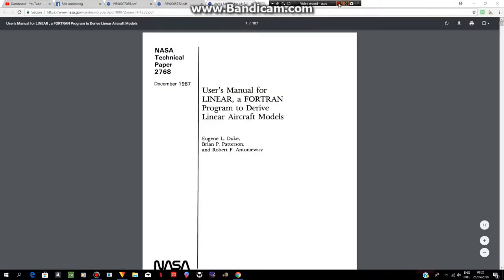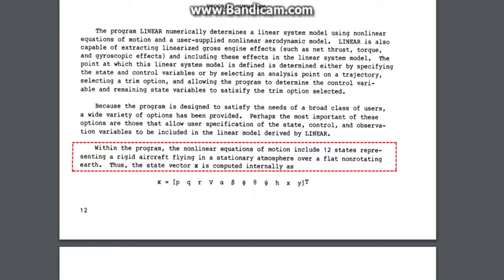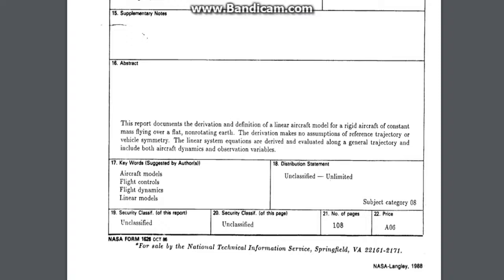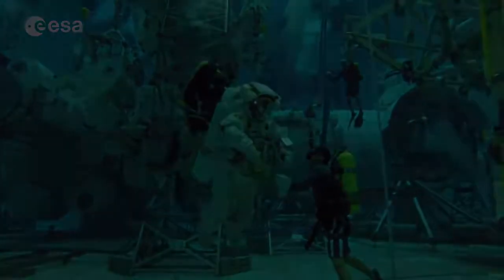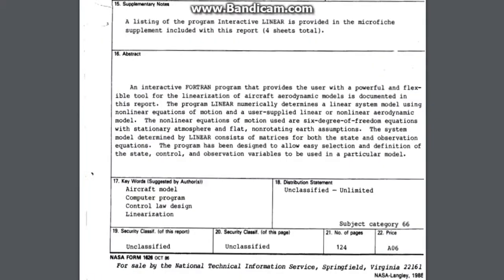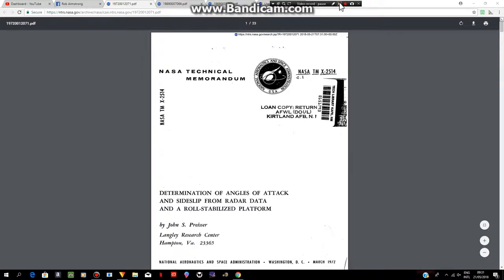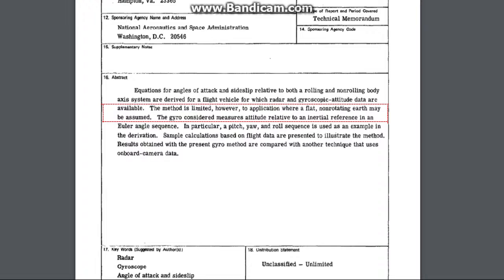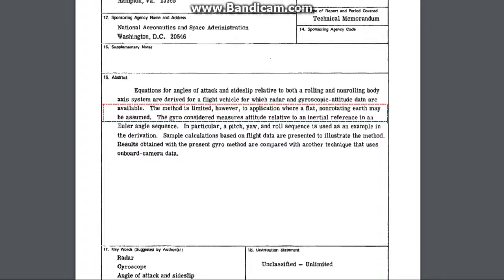FLAT EARTH mirriored from flat earther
Informative ,educational,reality, truth